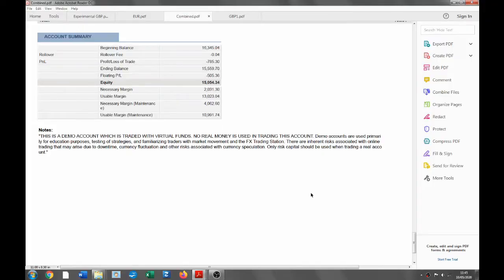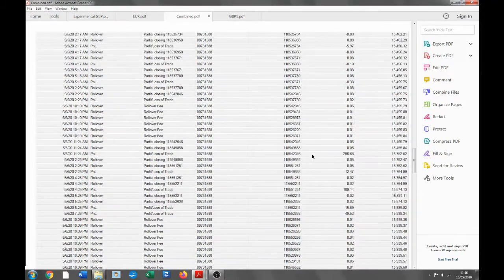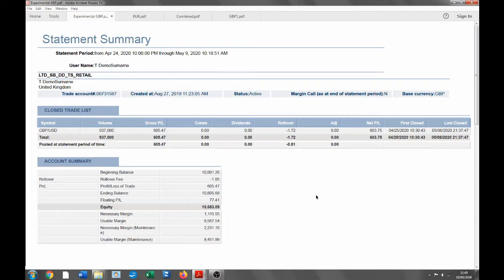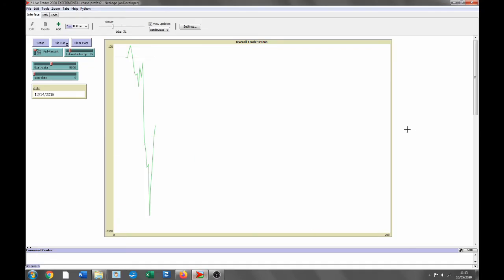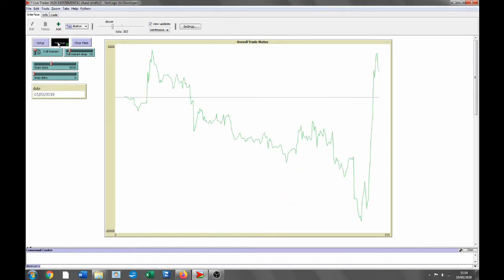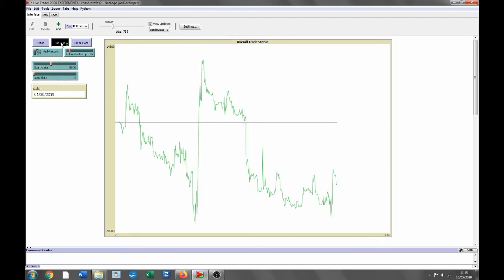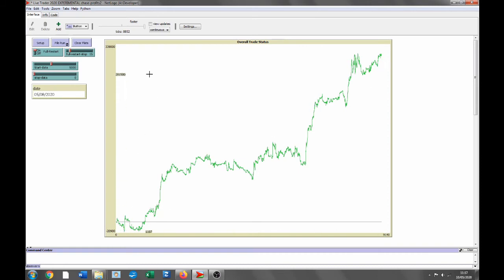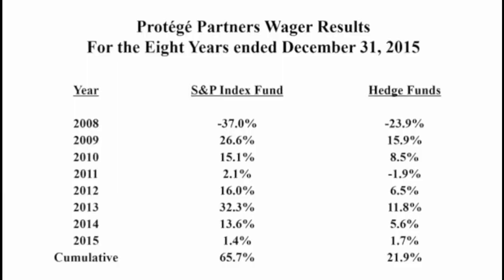Trading Algorithm (ending May 8)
Through last week's trading, the algorithm lost some of its gains. We explain how this is normal and what to expect in the future by exploring the algorithm's behaviour in historical data. We also touch on the performance of hedge funds, the importance of nature, and very briefly touch on pricing behaviour.

In the video, I imply high returns using this algorithm are a certainty, but they are not. This series of videos is founded on an experiment proving, or not, whether this algorithm succeeds in real markets in real time.

Index:
0:03 Account summaries
2:30 Account profit/loss graphs
3:56 Algorithm being run using historical GBP/USD data.
7:48 Warren Buffett's long-term hedge fund bet.
9:47 The importance of the natural system to everything.

Warren Buffett's long bet against managed hedge funds.